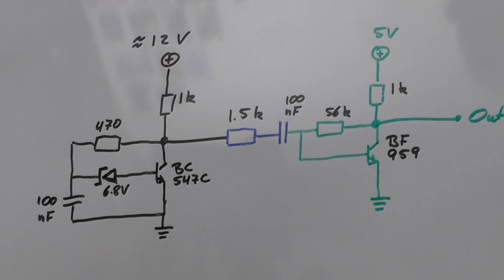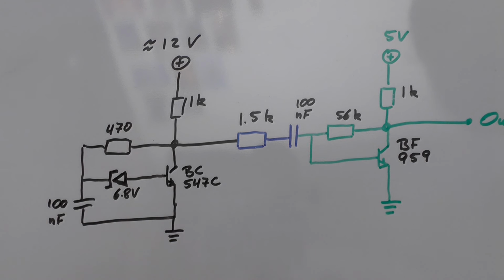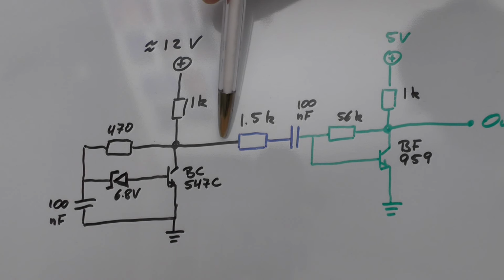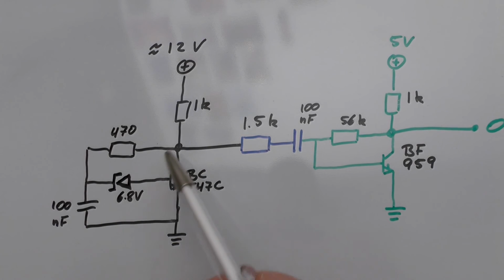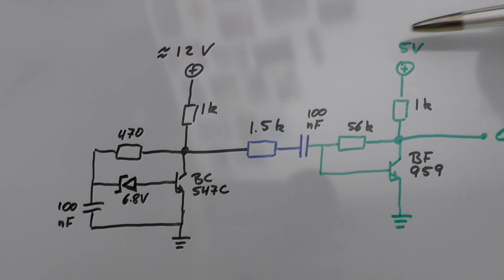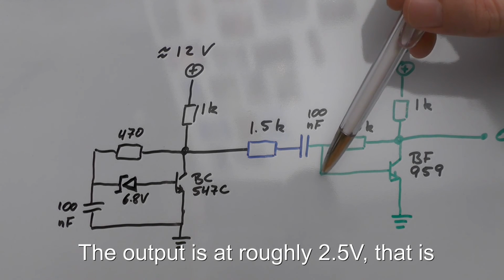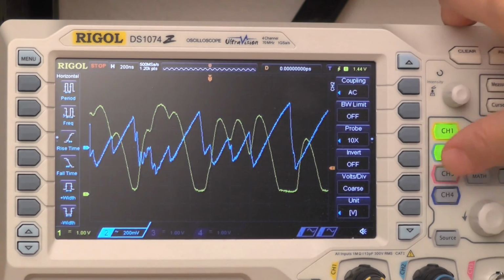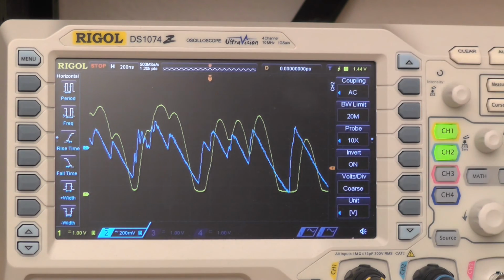BIVBlog #26: An auditable random noise generator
If you rather trust a hardware random number generator you can build and audit yourself, rather than buying some trusted (according to the vendor) platform module, this series may be for you.  In this episode I explain how the Zener/avalanche diode based noise generator I use works.